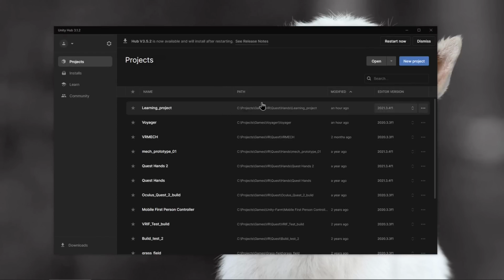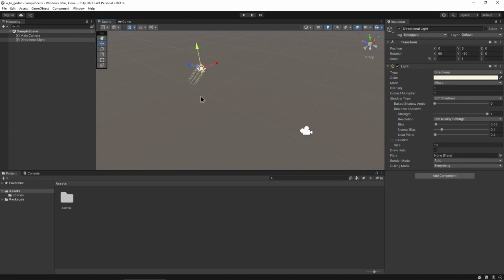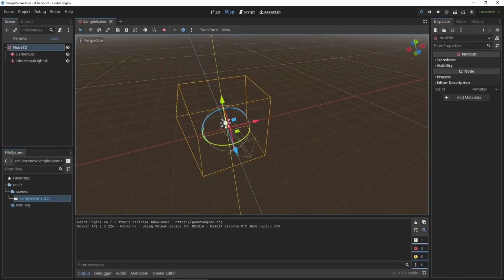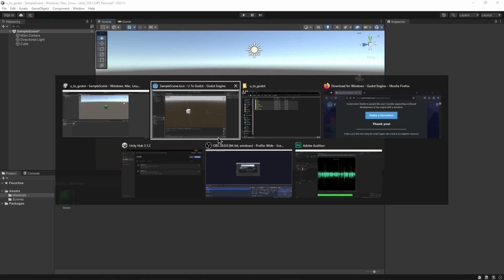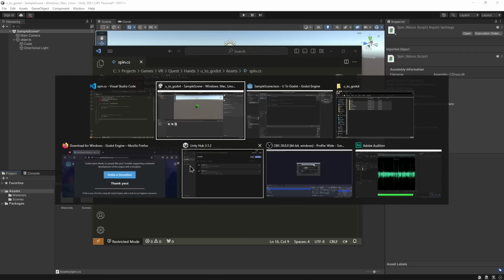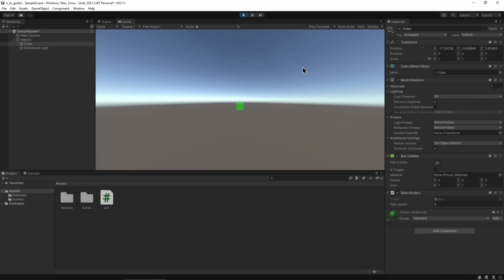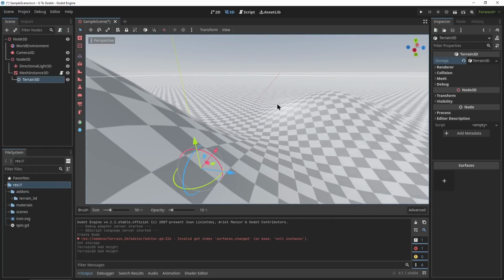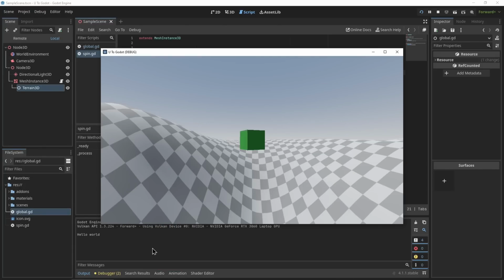Switching from Unity to Godot side by side Guide (2023)